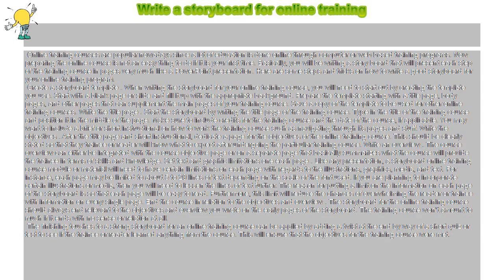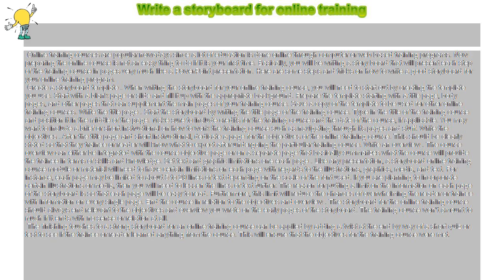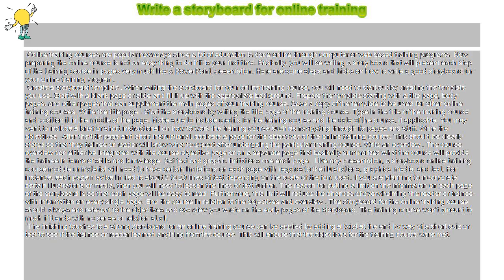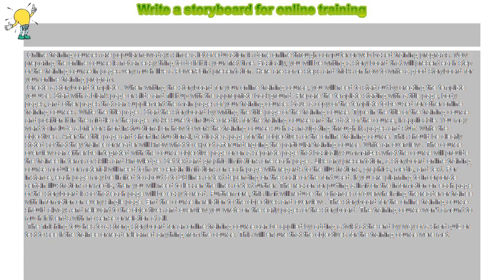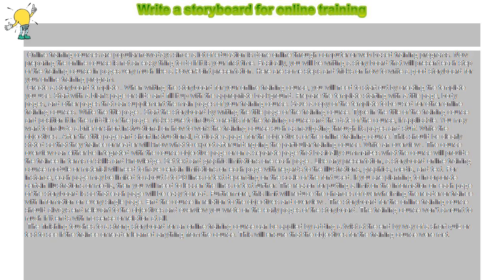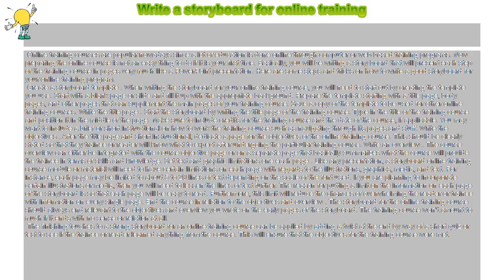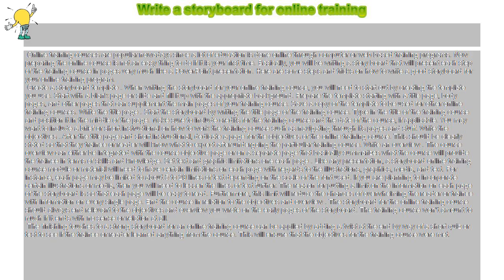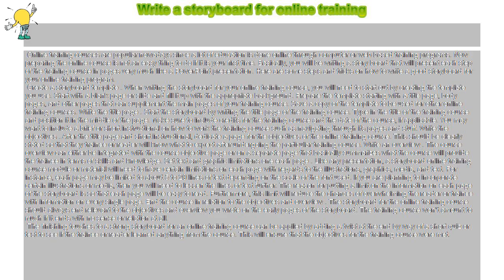How to : Write a storyboard for online training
Write a storyboard for online training

 Online training courses are popular nowadays since a lot of education is done online through computer or web based training programs. Now preparing the online course is not an easy thing to do if it is your first time. Basically, you will be writing a story board that will present each step of the training course in pages very much like a PowerPoint presentation. Here are some steps and tricks on how to write a good storyboard for your online training program.

 Create a storyboard template . When writing the storyboard for your online training course, you will need to start out by creating the template you use. Start with a blank page or slide and fill it up with the appropriate background. Prepare the template starting with a title page, body pages, and other pages that can supplement the main pages of your training course. Save a copy of the template to be used for other online training courses. Write the title page . Start the storyboard by writing the title page of the training course. Type in the title of the training course and position it in the middle of the page. Make sure to include credits for the training course and the date of the course, if applicable. You may want to include a brief or short instructional on how to work the training course such as navigating through its pages and stuff. Write the objectives . After the title page and short instructional, dedicate a page for the objectives of the online training course. This should be clearly stated so that they trainee or reader will know what to expect after undergoing the particular training course. Write an overview . The course overview can either be integrated with the course objective page or on a separate page that basically summarizes what the course will provide the trainee in terms of skills and knowledge. Set text and graphic limitations one each page . Like any presentation, a storyboard online training course module or material will need to have certain limitations on each page with regards to the illustrations, graphics, media, and text. For instance, each page may be limited to about 5 to 20 lines of text depending on the scale of the font used. If you are planning to incorporate certain illustrations or media, then you will need to lessen the lines of text further. The reason for putting a limit on the information on each page of the storyboard is so that each page will be easy to read. Furthermore, this limit will reduce the chances of overwhelming the reader or trainee with information on every single page. End the course in relation to the objectives and overview . The storyboard for the online training course should always end relevant to the objectives and overview you wrote on the early pages of the storyboard. The training course won’t amount to much if it ends with no sense or relation at all.

 The finishing touches to a strong storyboard for an online training course can be applied by adding a twist at the end by way of a short quiz or test to see if the trainee or reader learned anything from the course. This will ensure that the objectives for the training course were met.